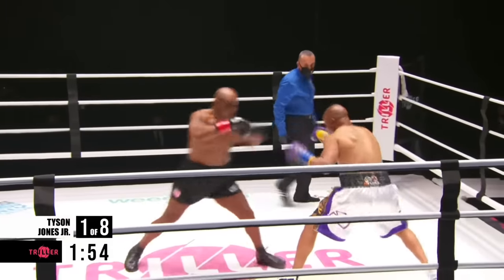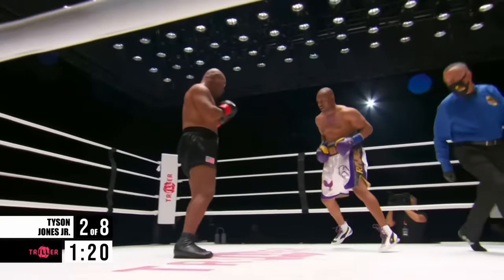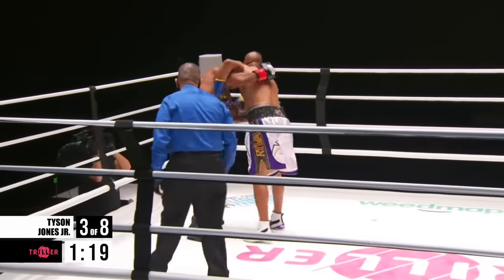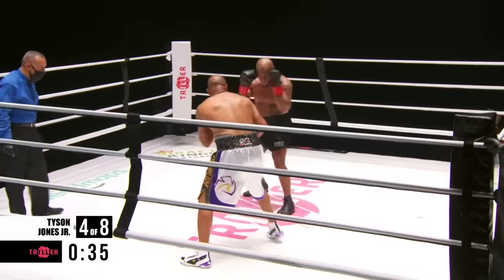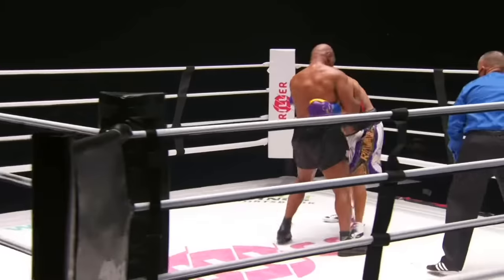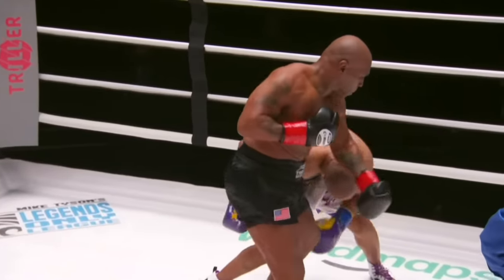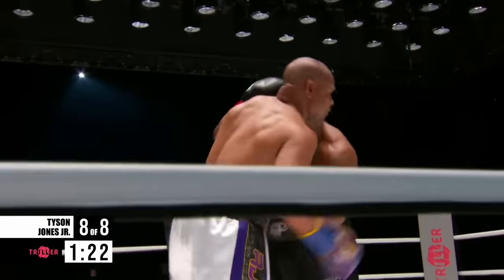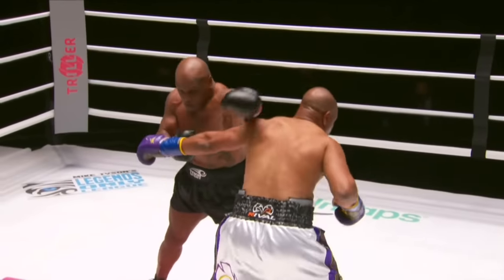Mike Tyson vs Roy Jones Jr Highlights